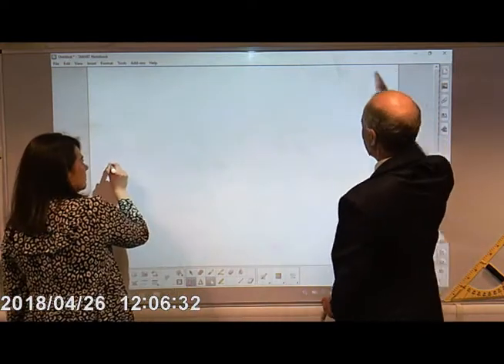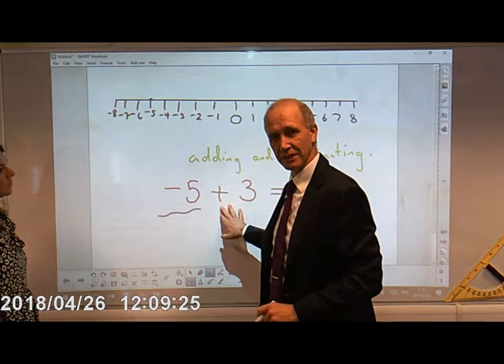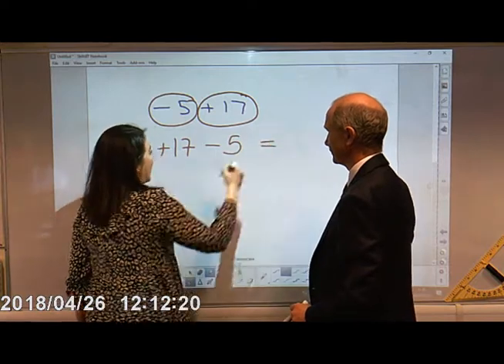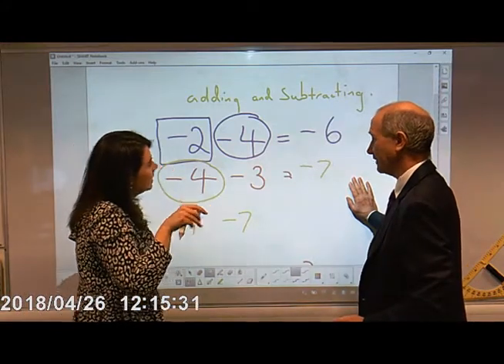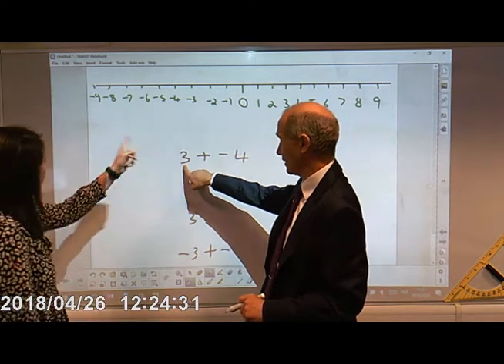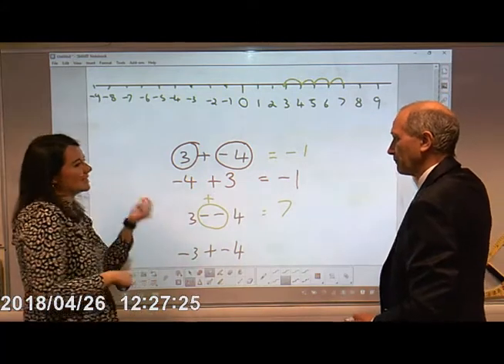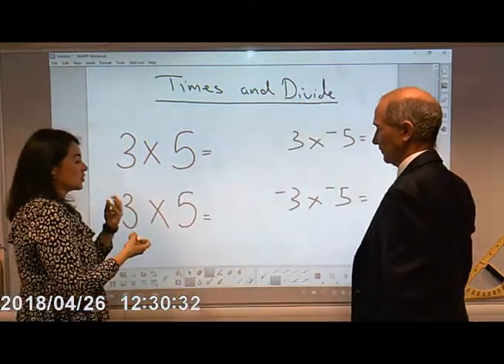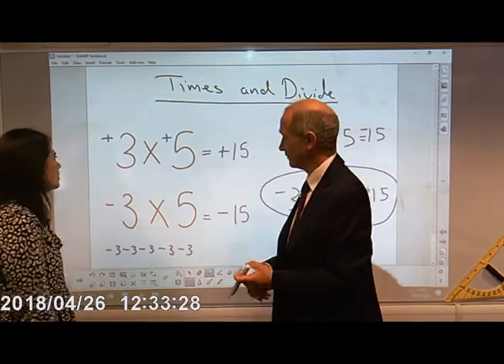Knole Academy | Maths | AC & JC Year 7 | Negatives with Four Rules Mastery Unit 1C